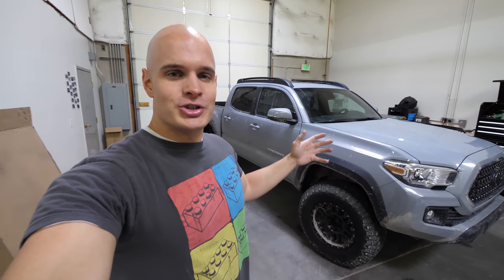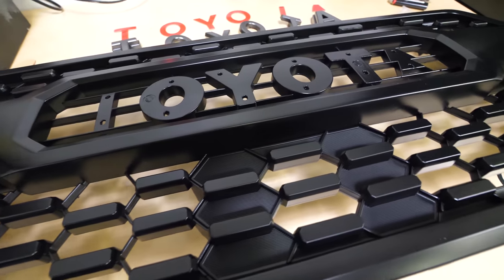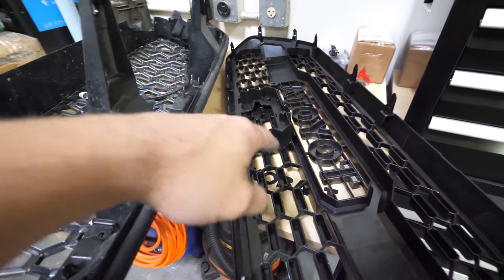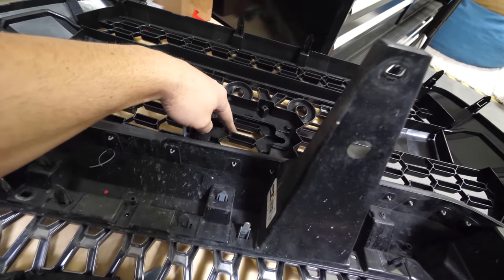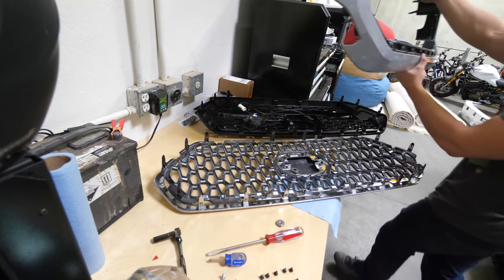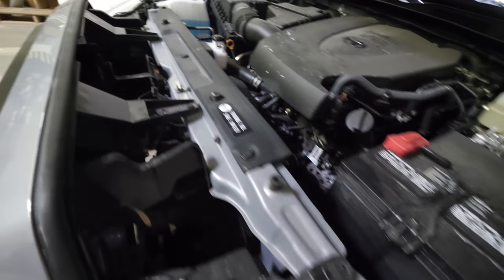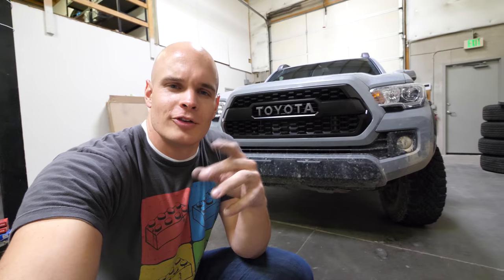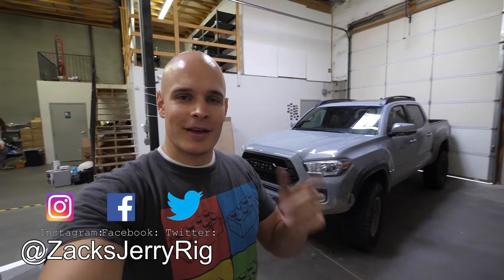Tacoma TRD PRO 2018 Grill Install - WITH Sensor!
This Tacoma TRD Pro grill swap was filmed over the course of a few months to make sure everything was working and the TRD Pro imitation grill didnt fall apart and the sensor would keep working. TRD Pro grill I used in this video is
And THIS is the 2018 garnish if you have the sensor
Honestly the 2018 Tacoma TRD Pro grill worked fine without the garnish EXCEPT for when it was rainy or snowy, and the sensor got wet. Then it would stop working until everything dried off and got cleaned. Not a super big deal if you dont like the shiny-ness of the grill cover.